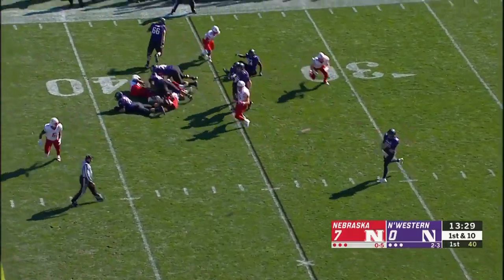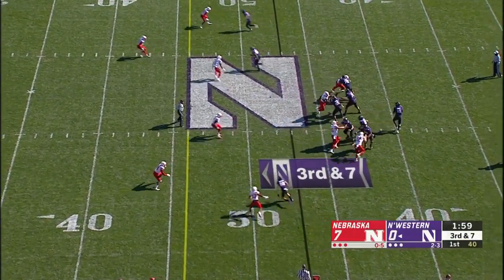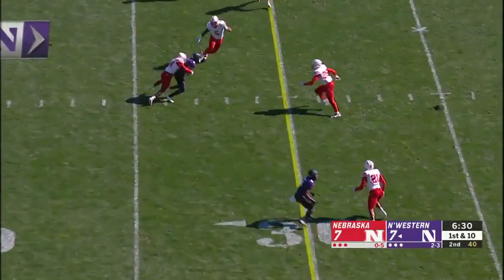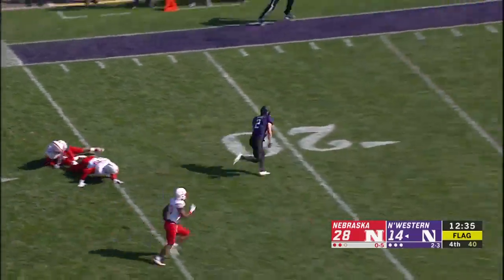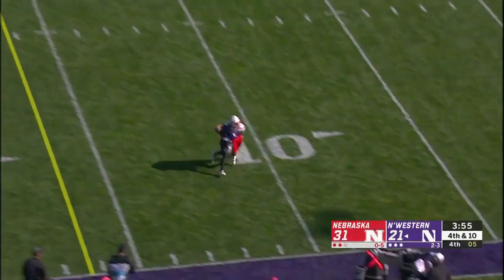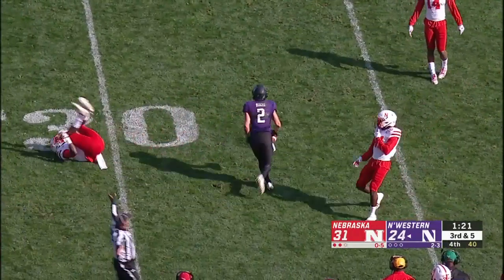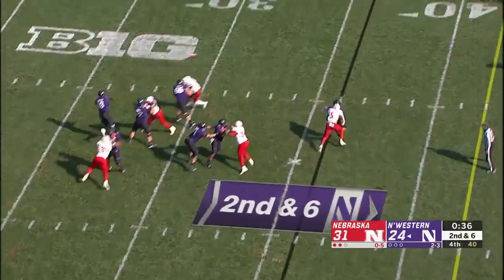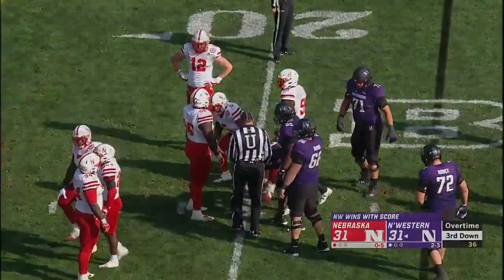#13: Northwestern WR Flynn Nagel vs. Nebraska | Top 30 B1G Football Performances of 2018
Counting down the top performances from Big Ten football in 2018.

At #13: Northwestern WR Flynn Nagel vs. Nebraska: 12 receptions, 220 yards, two touchdowns.